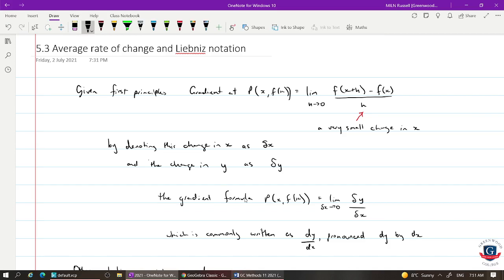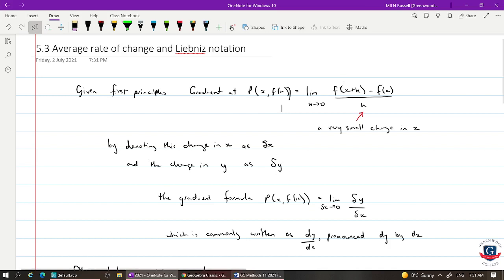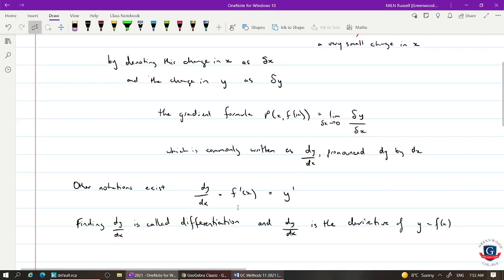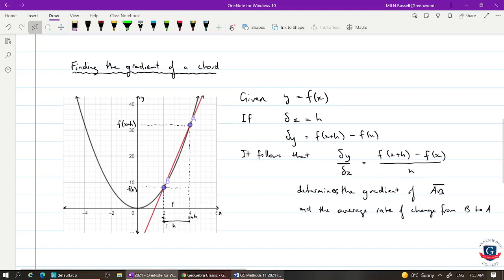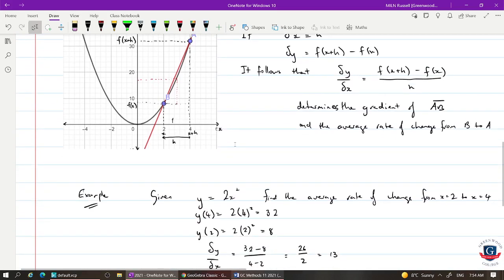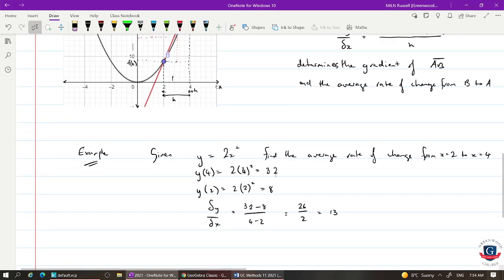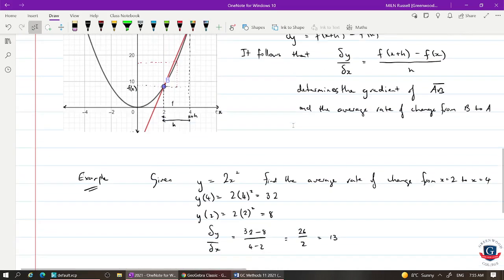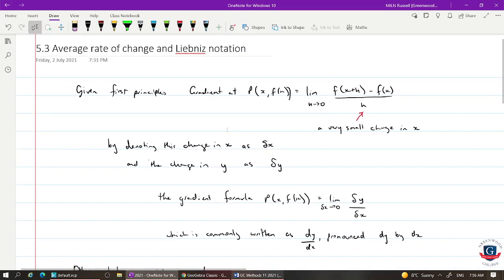5 3 Average rate of change